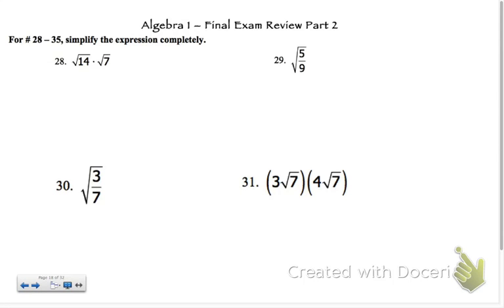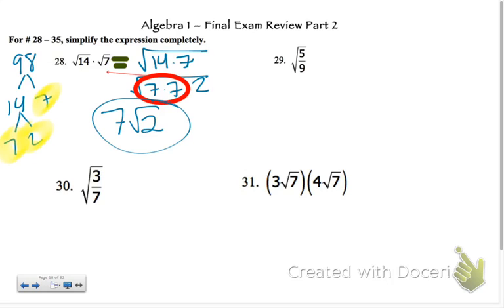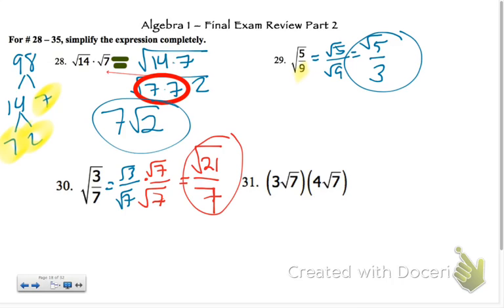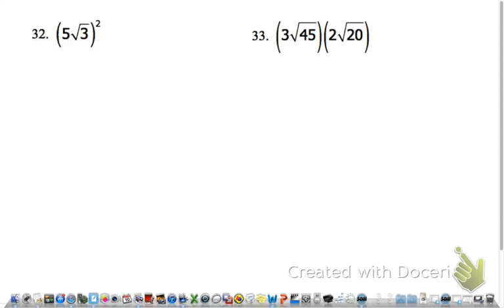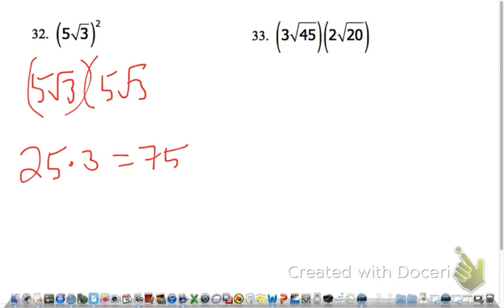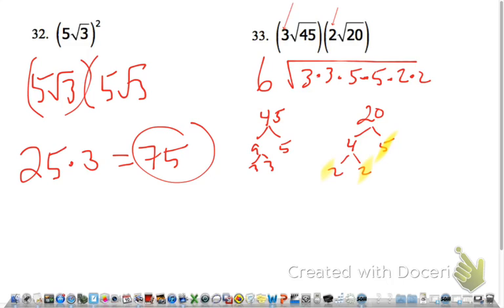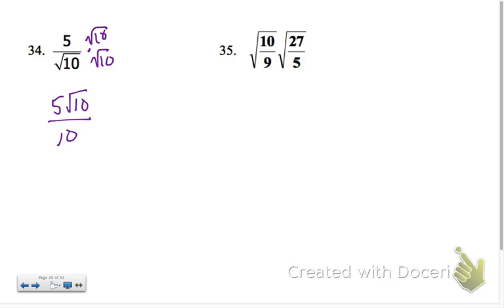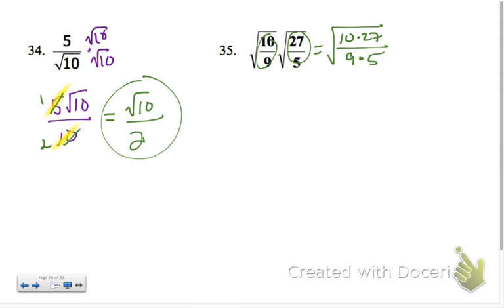algebra 1 final exam review Q 28-35